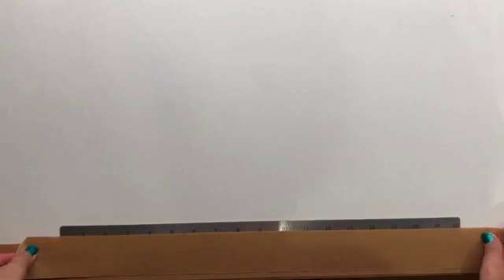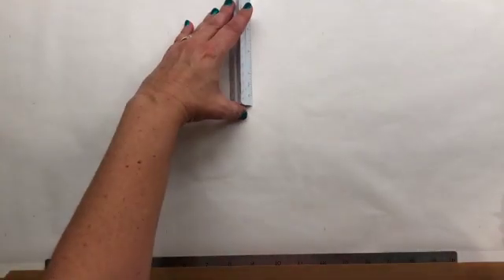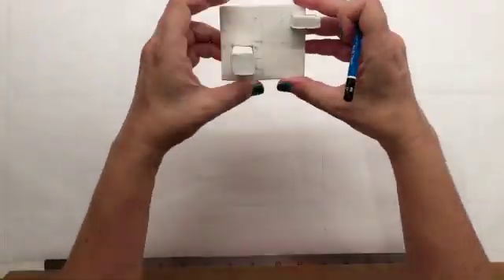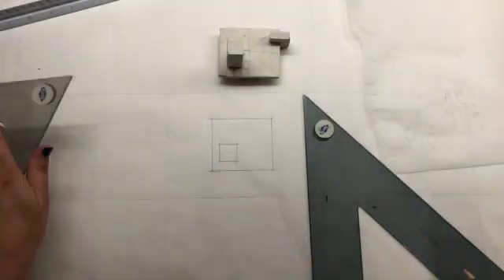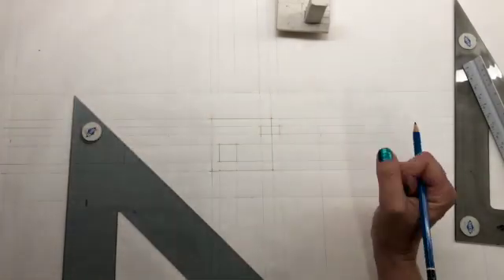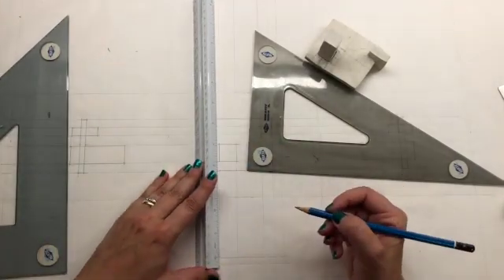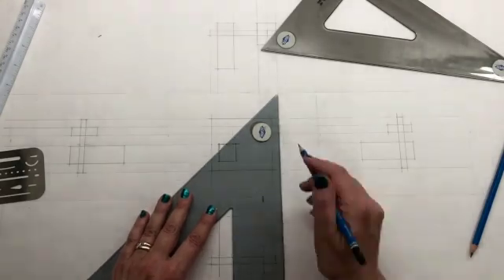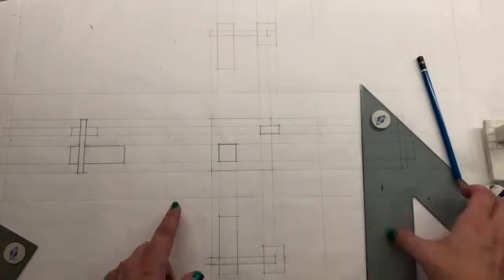Orthographic Projections Draft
Assignment 1B - How to Draft Orthographic Projections of your Clay Compositions